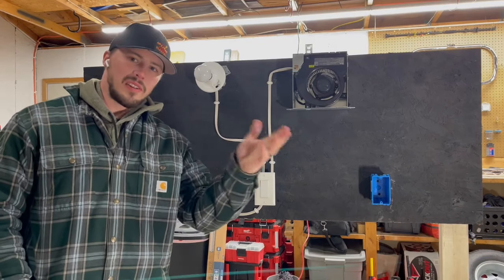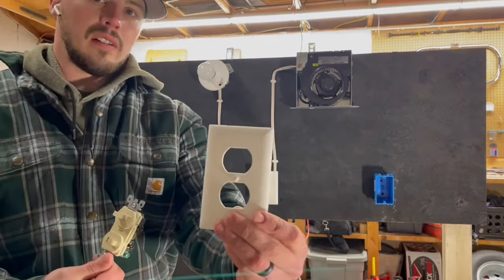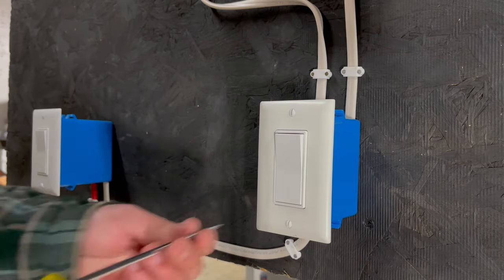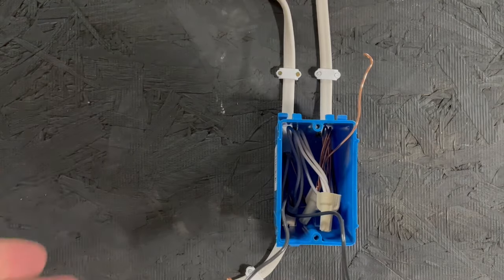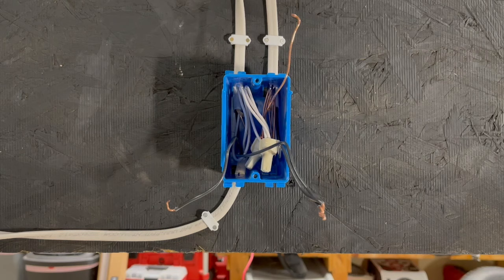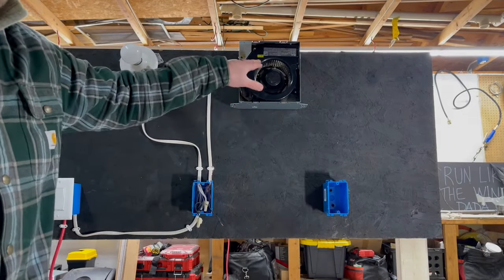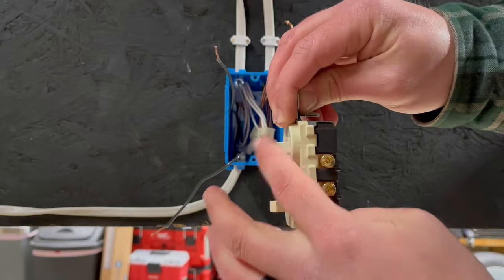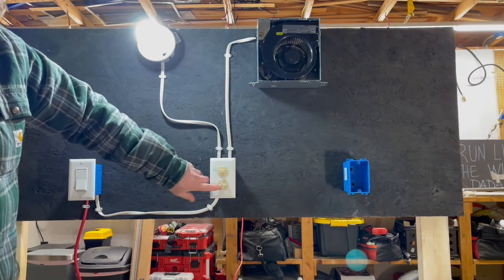How to Install Stacked Switch to Separate Light and Fan in Bathroom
In this video I'm showing how to install a stacked switch anywhere in a home but more specifically in a bathroom. Sometimes a light and an exhaust fan come on at the same time with the same switch and it can be a bit annoying if the fan is really loud, so let separate them!

Tool's You'll Need!

Milwaukee M12 Impact

Klein Linemans/Pliers

Klein Voltage Tester

Milwaukee Wire Strippers

Klein Trim/Flat Blade Screwdriver

Stacked Switch